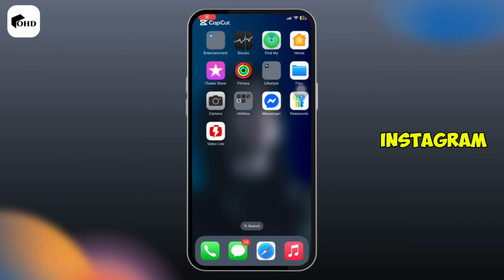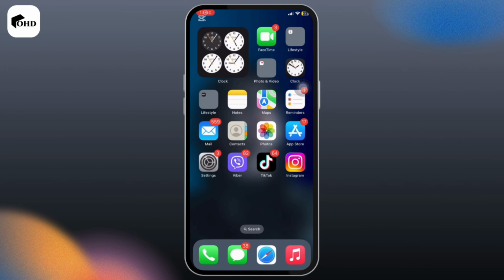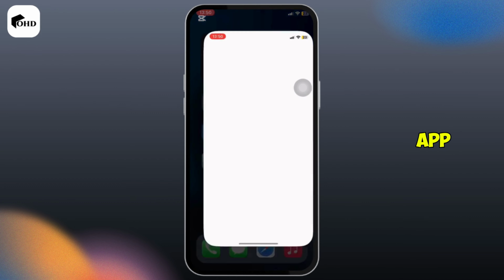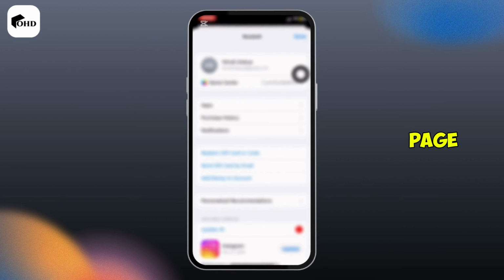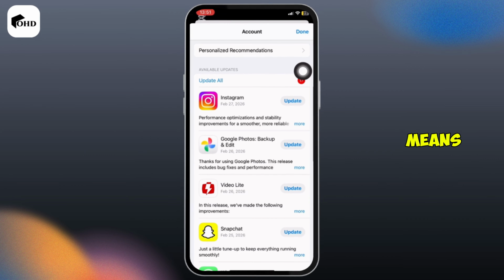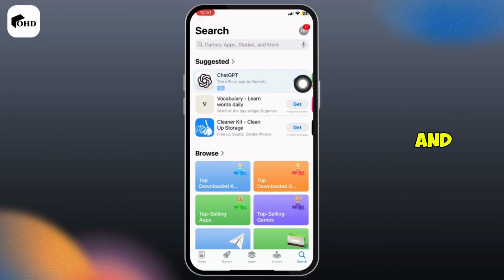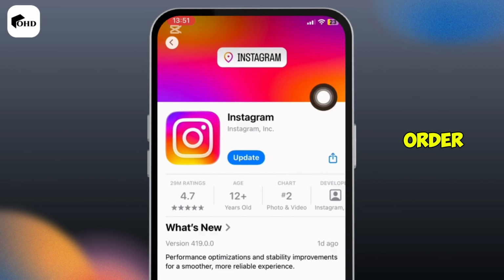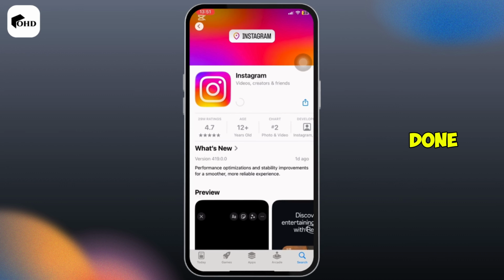How To Update Instagram App On iPhone [2026 Quick Guide]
How To Update Instagram App On iPhone
Learn the fastest way to update Instagram on your iPhone in 2026! This step-by-step guide shows you how to check for updates, use the App Store, and ensure your Instagram app is always running the latest version. Keep your app updated for the newest features, bug fixes, and smooth performance.

Timestamps:
0:00 – Intro
0:05 – Open App Store & Access Profile
0:15 – Check for Updates
0:30 – Update Instagram Manually
0:50 – Open Instagram After Update